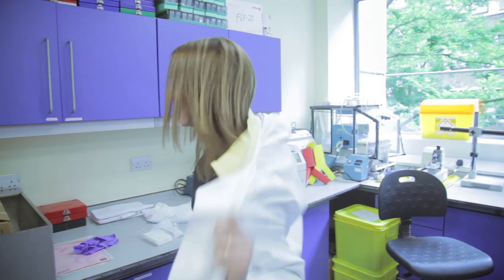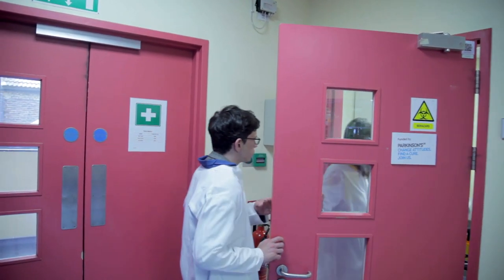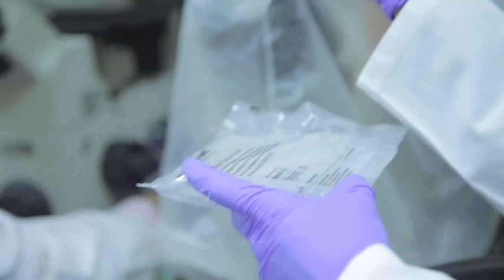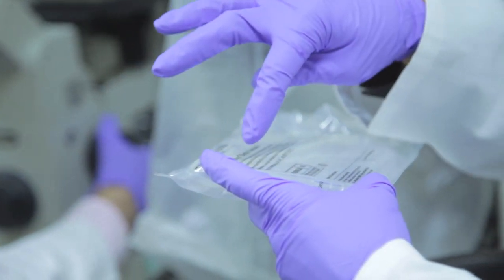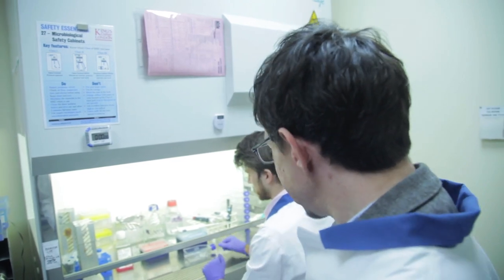Why isn't there a cure for Parkinson's?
With so much research going on, why isn't there a cure for Parkinson's? Tom Gisby who has Parkinson's visited Dr Susan Duty in her lab at Kings College, London to find out.